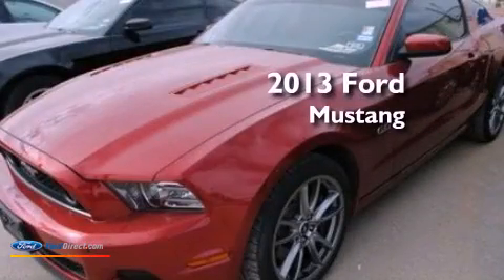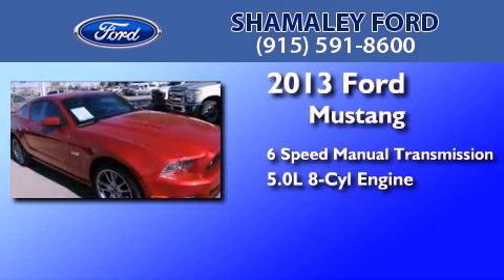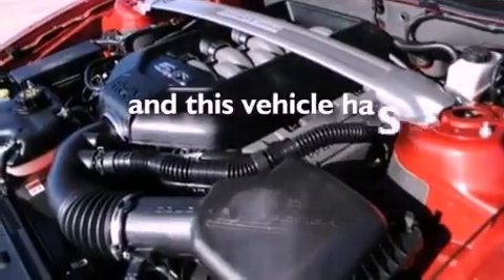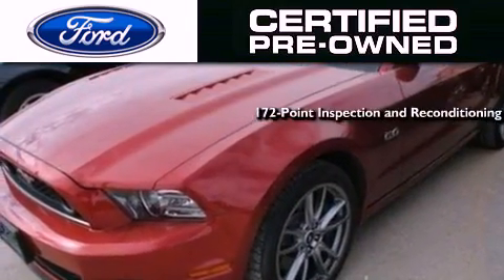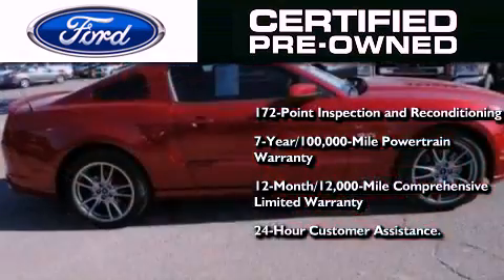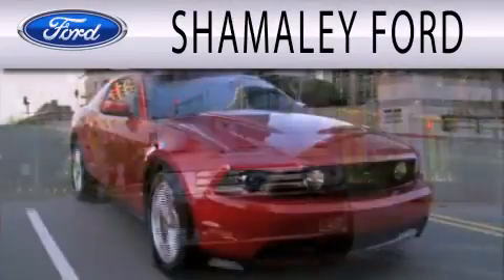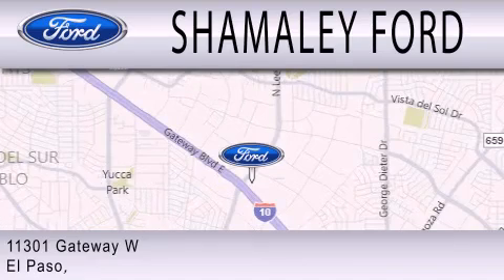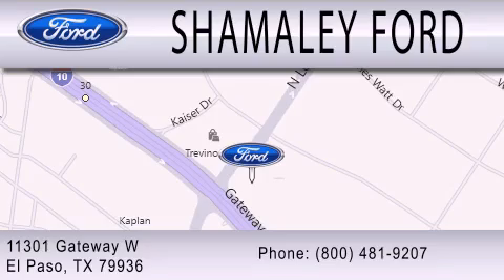Preowned 2013 FORD MUSTANG El Paso TX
Year : 2013
 Make : FORD
 Model : MUSTANG
 Engine : 5.0L V8 32V MPFI DOHC
 Trans . : 6-SPEED MANUAL
 Exterior : CANDY RED
 Miles : 12,280
 Interior : CHARCOAL BLACK
 Stock : D5213359